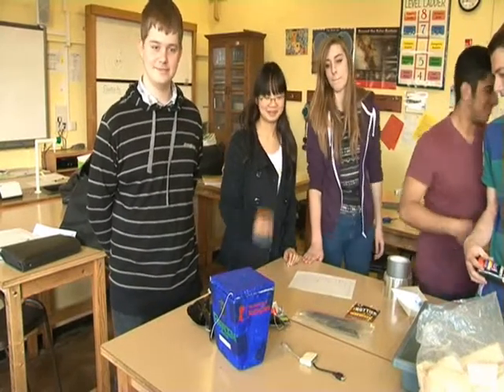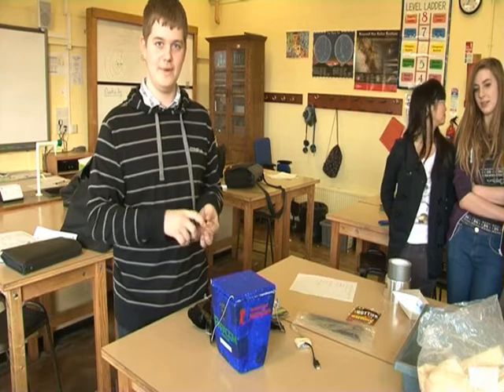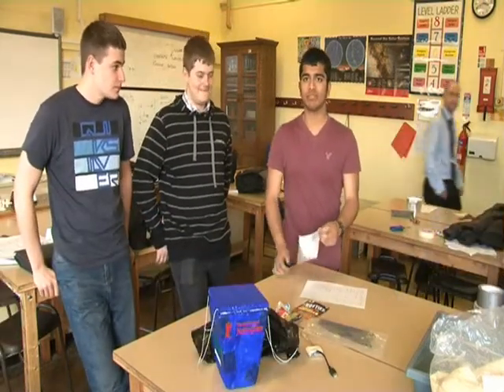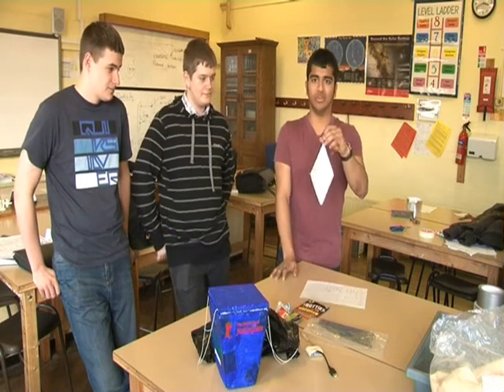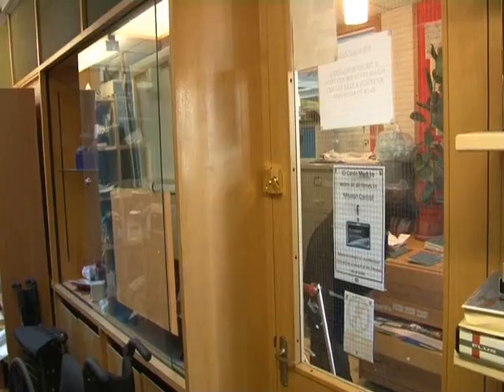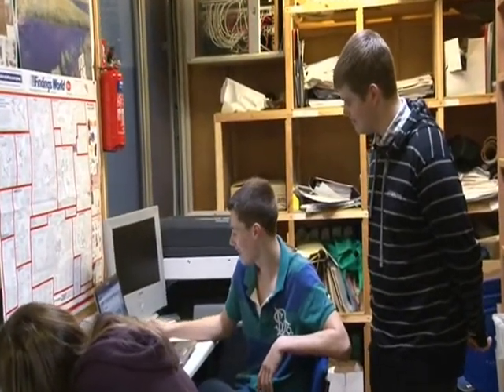The Balloon Project Launch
The details and the launch of our balloon in to the outer atmosphere.
How we tracked it and the design of the box
The actual on-board footage is to follow
Thanks to Nottingham University For the helium supply

Well Done Team
- Jordan
- Lingyi
- Luke A
- Luke S
- Judith
- Gagan